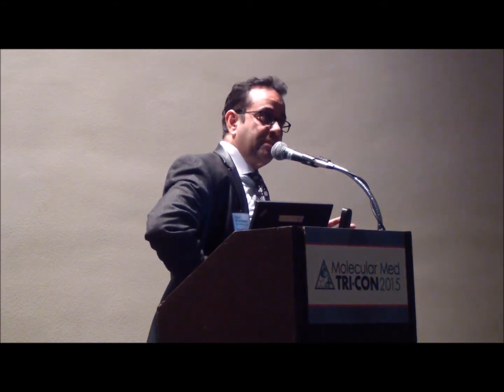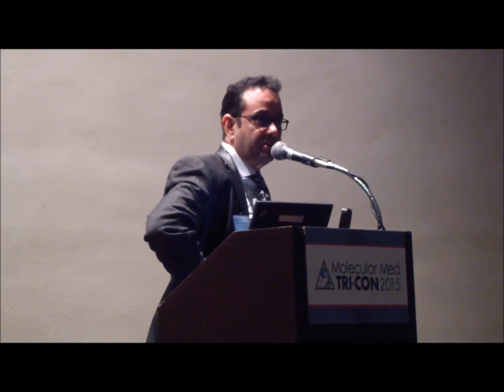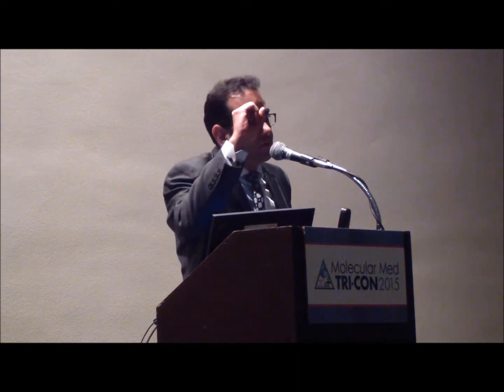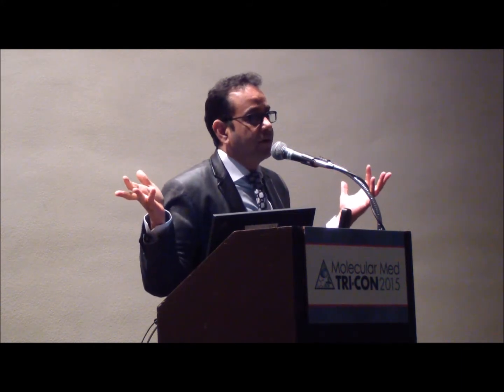Dr.Nezami Lecture at the Molecular Med TRI-CON 2015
Dr.Nezami lecture at the Molecular Med TRI-CON 2015 in San Francisco 2015. Enjoy!